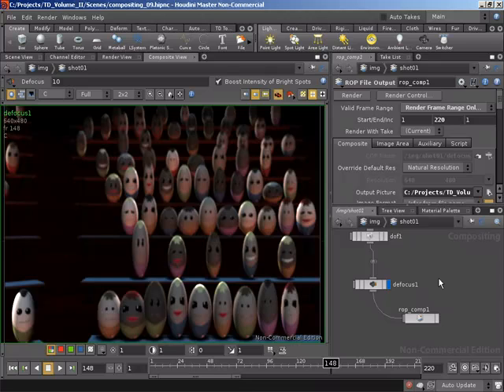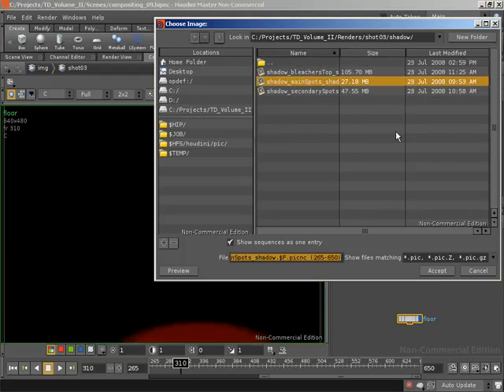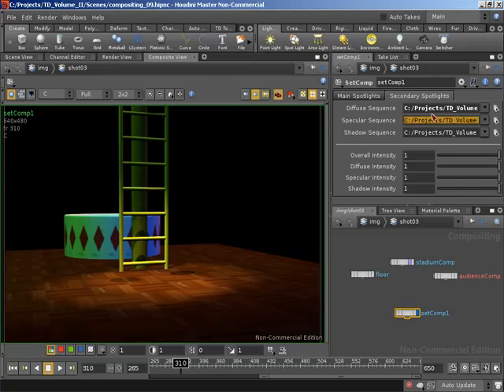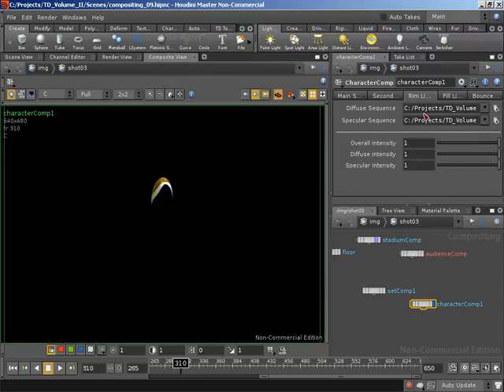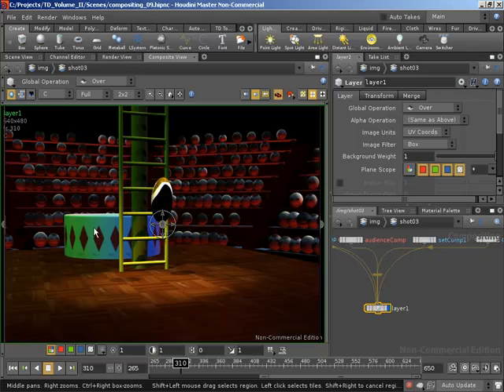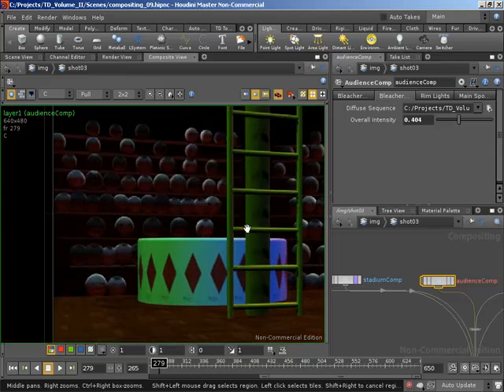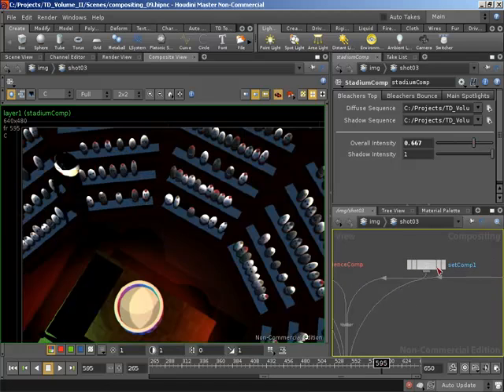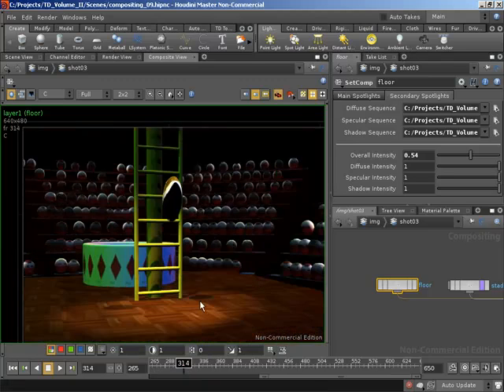81 vol2 compositing shot 3 pt 1